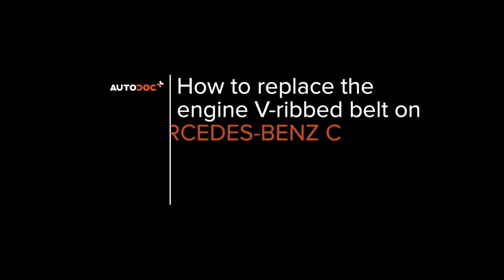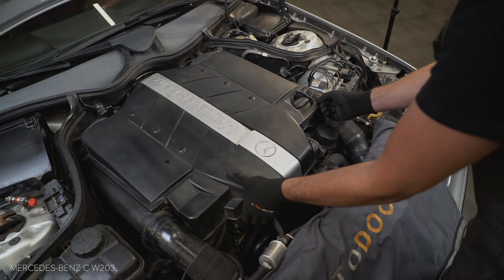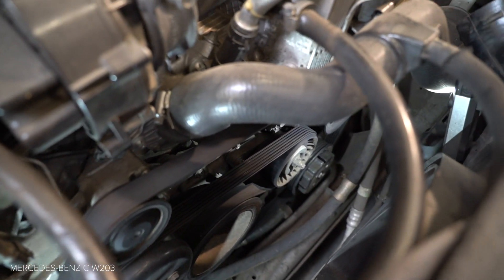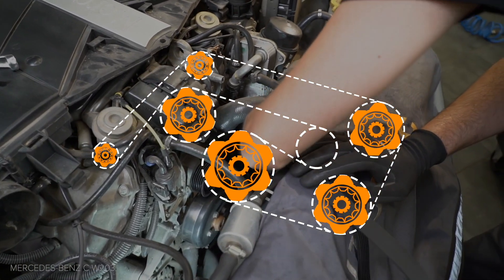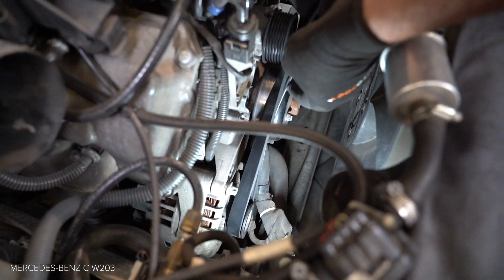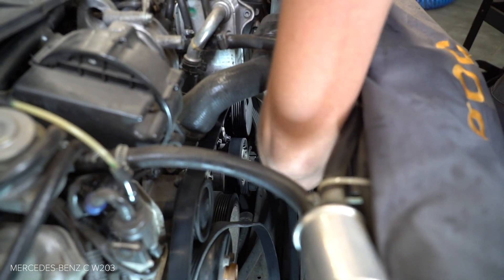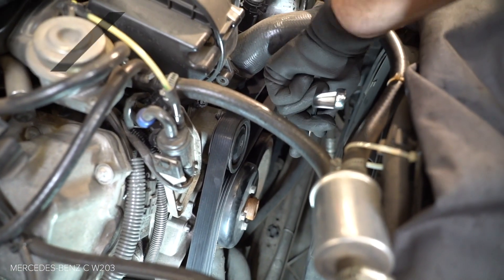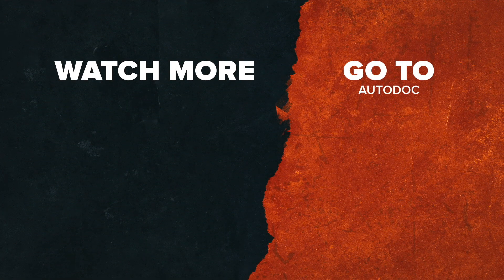How to change serpentine belt on MERCEDES-BENZ W203 C-Class [TUTORIAL AUTODOC]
How to change serpentine belt / v-ribbed belt on MERCEDES-BENZ C240 2 (W203) 2.6 Saloon 2000–2007 [TUTORIAL AUTODOC]

Serpentine belt on MERCEDES-BENZ C-Class Coupe (CL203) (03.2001–05.2008) / MERCEDES-BENZ C-Class T-modell (S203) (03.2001–08.2007) / MERCEDES-BENZ CLK Coupe (C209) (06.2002–05.2009) / MERCEDES-BENZ CLK Convertible (A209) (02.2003–03.2010) / MERCEDES-BENZ SLK (R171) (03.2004–02.2011) cars should be changed, as a rule, according to one and the same procedure.

All video and pdf tutorials on MERCEDES-BENZ W203 parts changement: download and watch at AUTODOC CLUB

0:00 — MERCEDES-BENZ (W203) – serpentine belt / v-ribbed belt: step-by-step replacement tutorial
0:50 — Pull aside the V-ribbed belt tensioner pulley.
1:06 — Remove the V-ribbed belt.
1:42 — Install the V-ribbed belt.
2:37 — Pull aside the V-ribbed belt tensioner pulley.